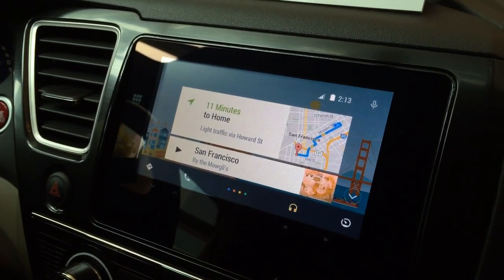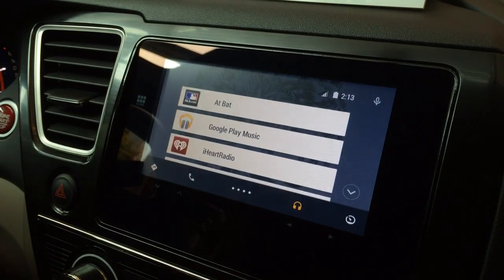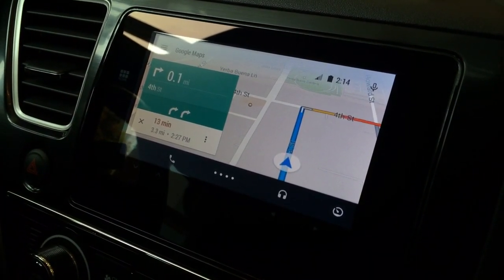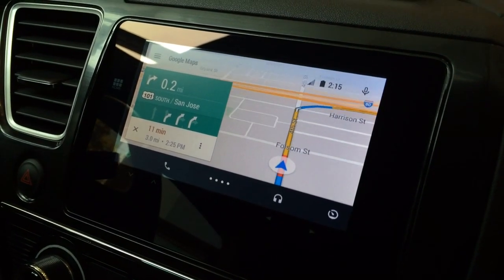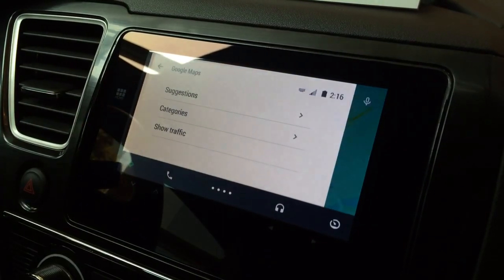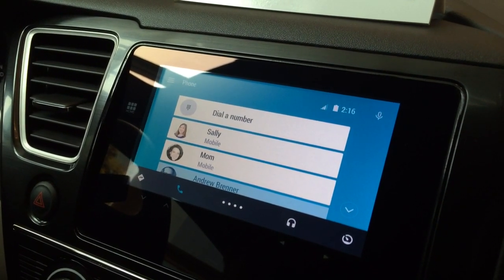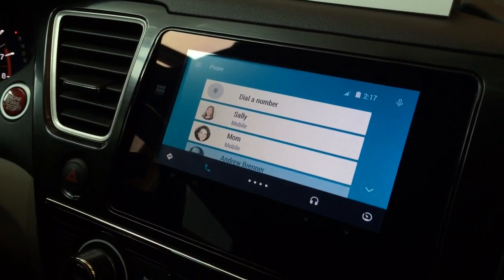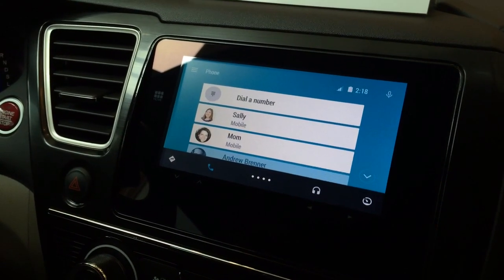Hands-On With Android Auto [Google I/O 2014]